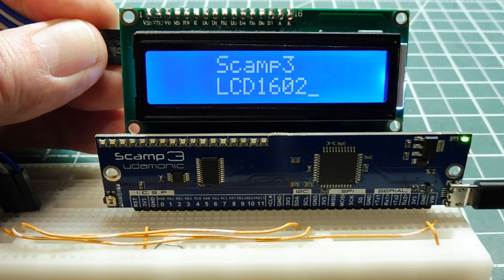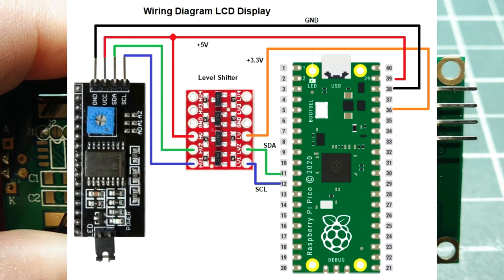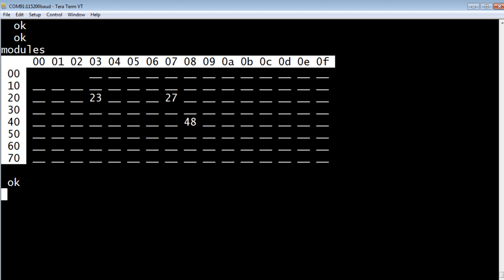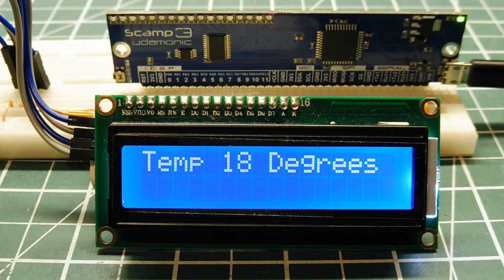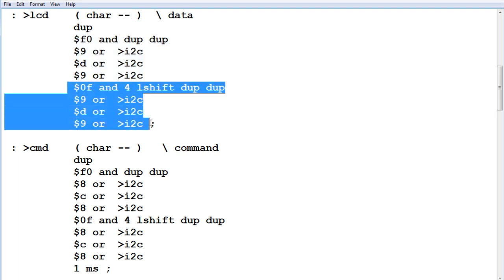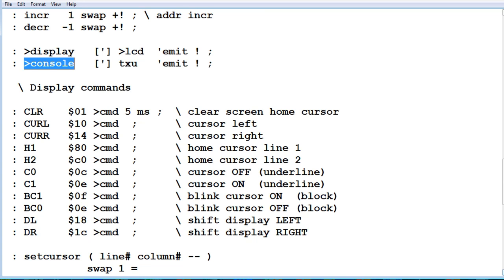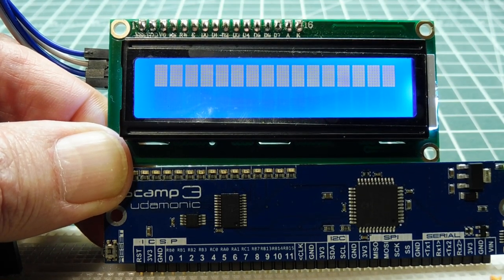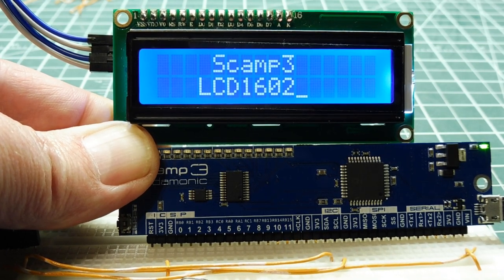Scamp3 LCD1602 Display Interface / FlashForth / PIC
This video will describe how to interface a LCD1602 display to the Scamp3 board. The I2C piggyback board will be modified to be compatible to the PIC microcontroller. FlashForth will be used to go from data sheet to code without the need for a library.